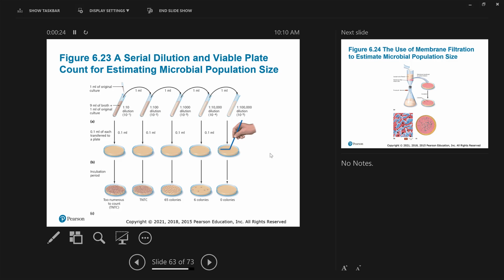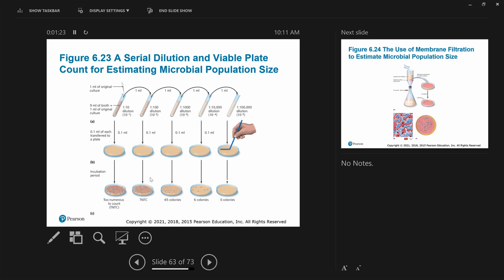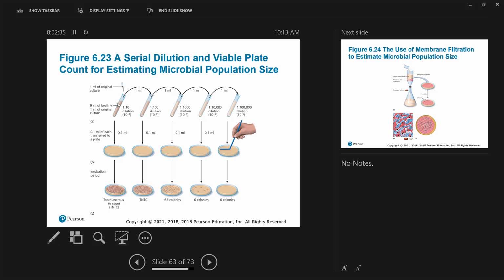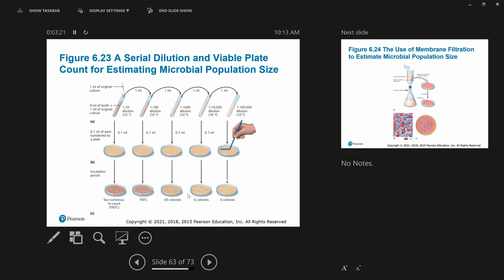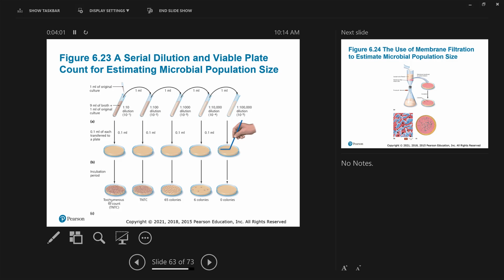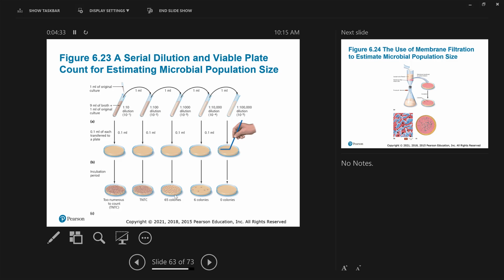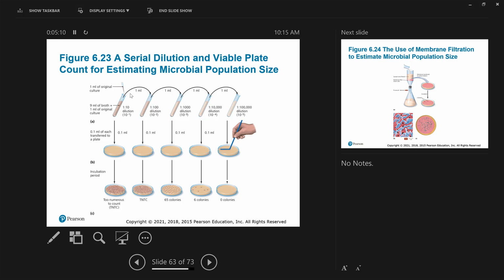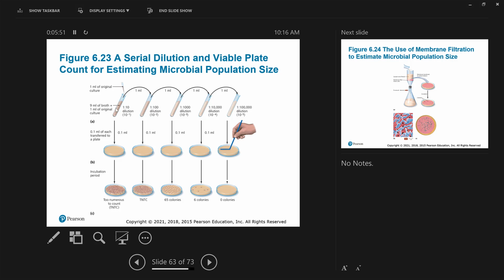Serial Dilution and Viable Plate Count - Eastfield